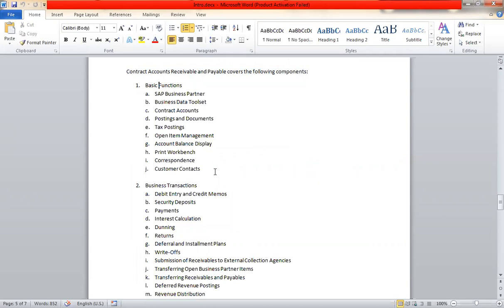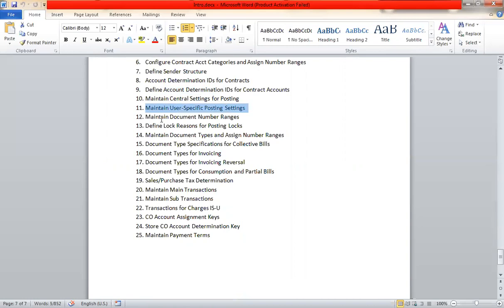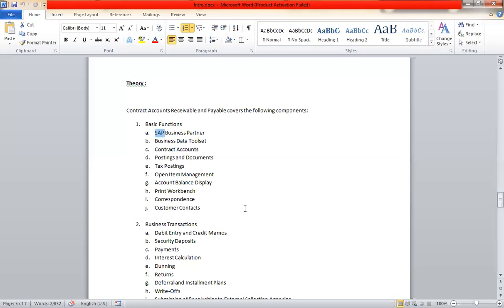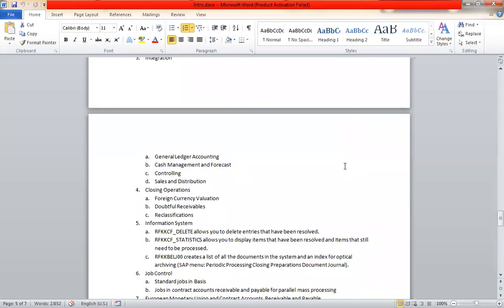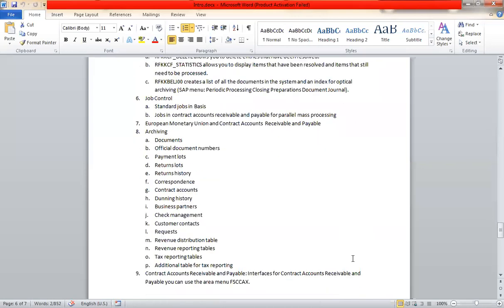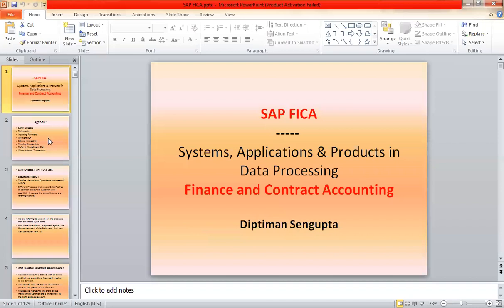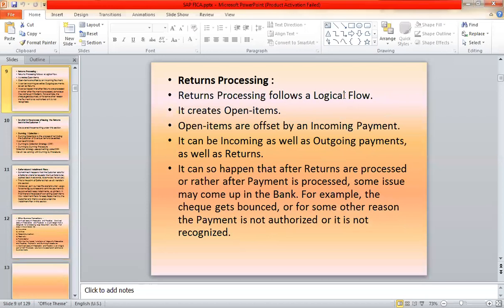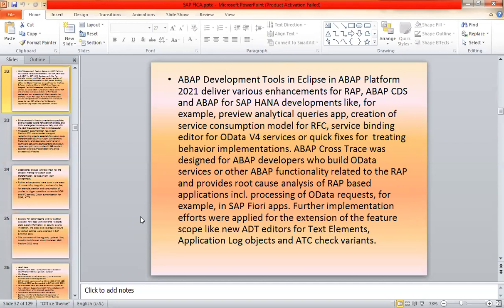SAP FICA Theory & Practical : Day 3 discussion